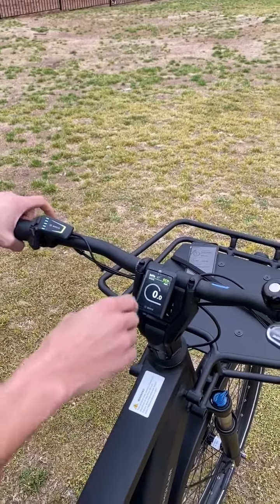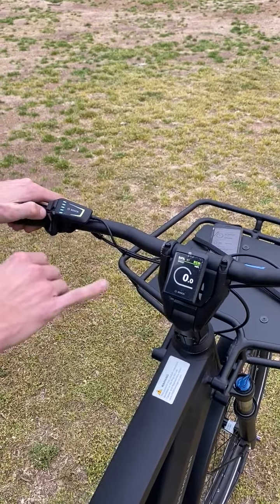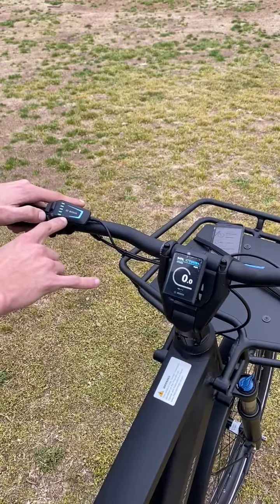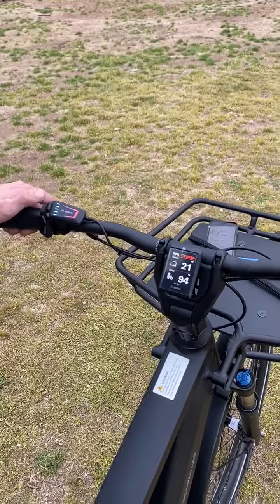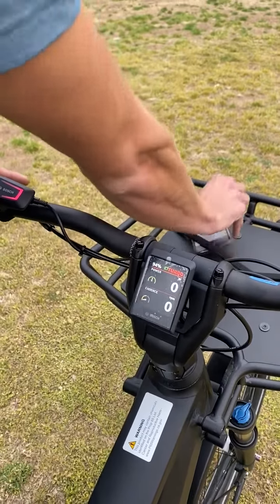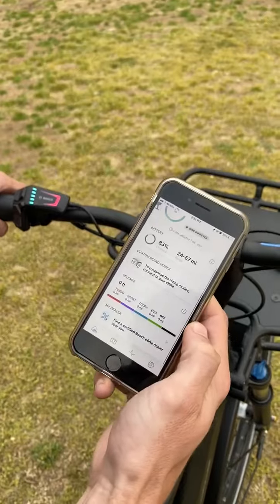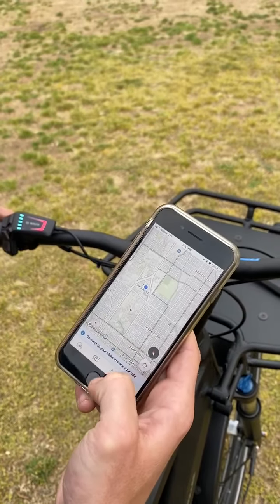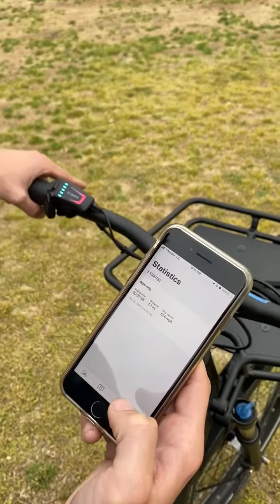The New Bosch Smart System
Check out the new features included with the Kiox 300 display, LED remote, and Bosch eBike Flow app!